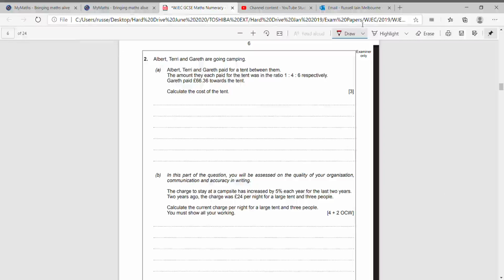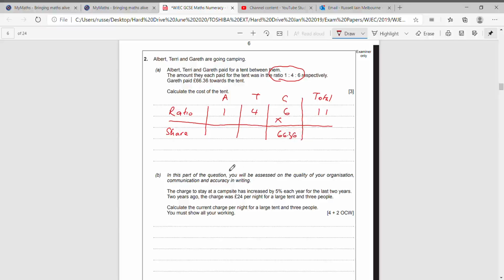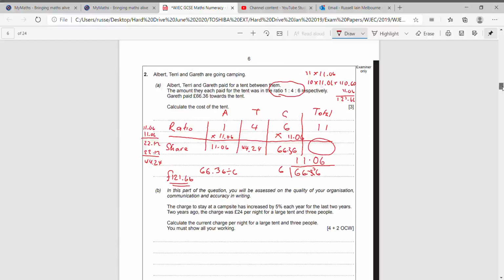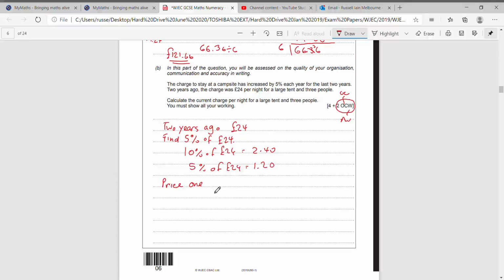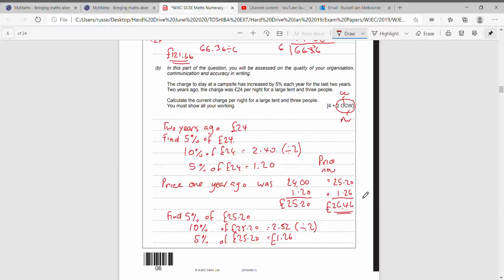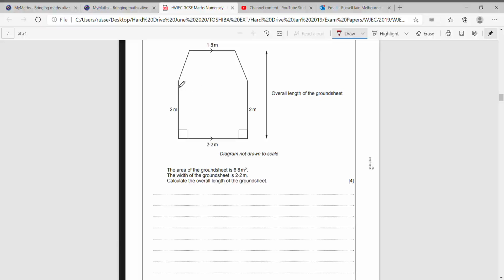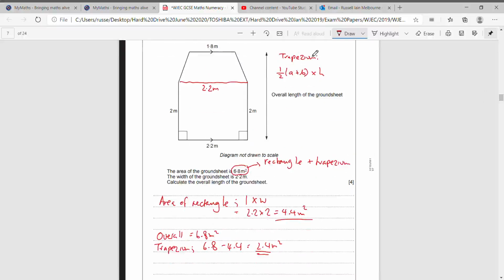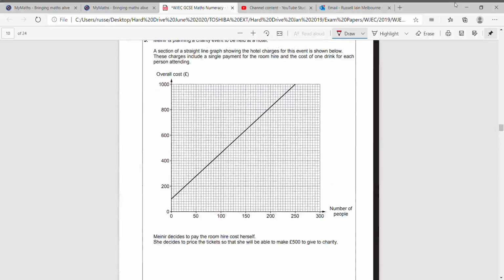WJEC GCSE Numeracy November 2020 P1 Higher Q2